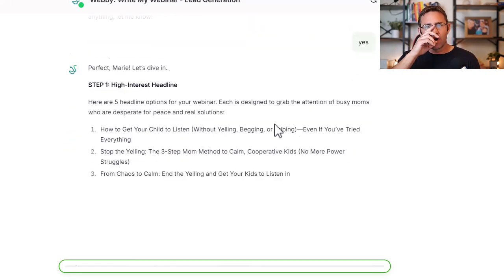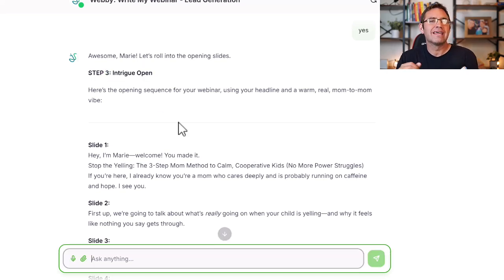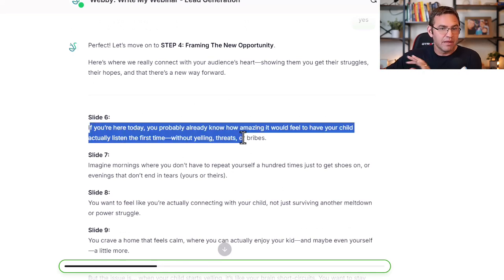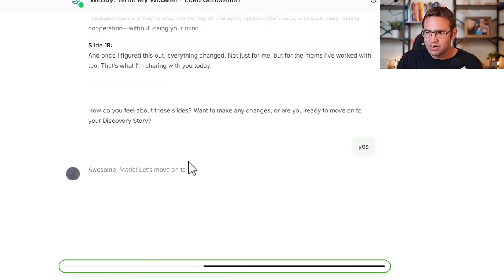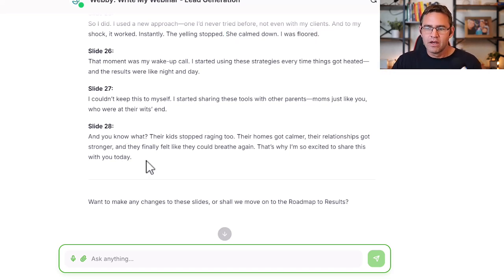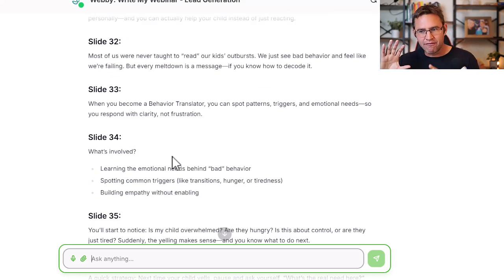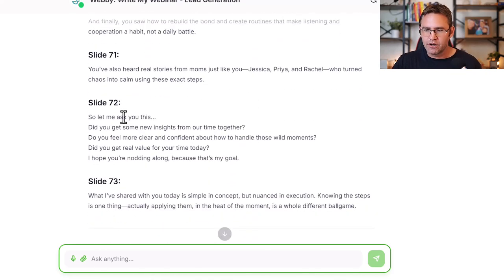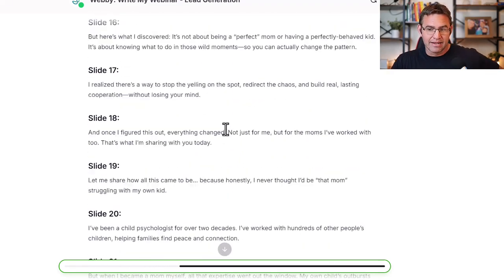This AI Writes Your Entire Webinar in 30 Minutes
Swipe my 100K Webinar Script — the proven blueprint behind 6-figure webinars is yours free

Get Lifetime Access to Webby AI, my AI Agent that will write your entire webinar for you in minutes

In this video, I reveal the AI tool I built called Webby that writes high-converting webinars in just 30 minutes. If you're a coach, consultant, or service provider who wants to sell your offer without spending weeks building a presentation, this is for you. I walk you step-by-step through how Webby works, how it creates your webinar script, slides, and even email copy, and how you can use it to attract and convert clients faster than ever. Whether you're running live webinars, automated presentations, or simple sales videos, this tool helps you save time and sell more with a proven structure that works in today's market.

00:00 - Introduction to Webinar Creation Challenges
00:09 - Introducing the AI Tool "Webby"
00:22 - Overview of the Webinar Creation Process
00:35 - Inputting Information into Webby
01:11 - Example: Child Psychologist Marie Smith
01:36 - Creating a Headline Hook for the Webinar
02:23 - Generating Benefit Bullets for Promotion
03:04 - Writing the Presentation: Intrigue Open
04:18 - Framing the Opportunity: Desires, Difficulties, Discoveries
06:11 - Crafting a Discovery Story
07:50 - Developing a Roadmap to Results
09:03 - Content Creation for the Webinar
10:00 - Transitioning to the Offer
11:01 - Positioning the Call to Action
12:02 - Finalizing the Presentation and Additional Materials